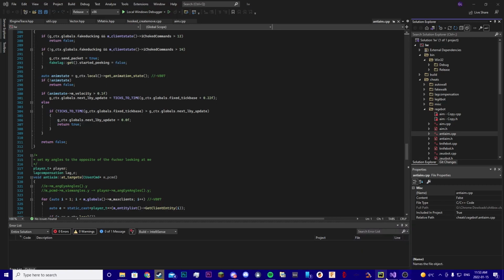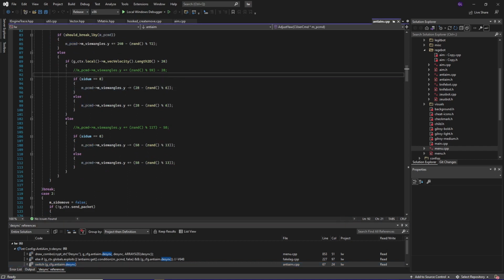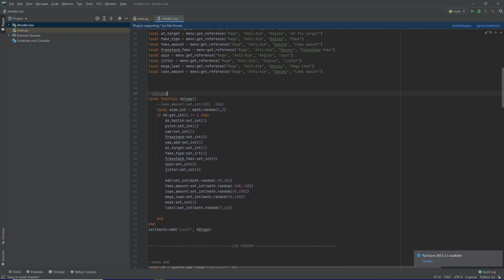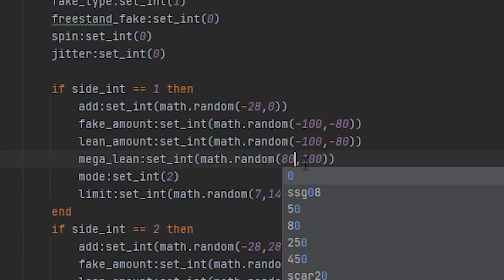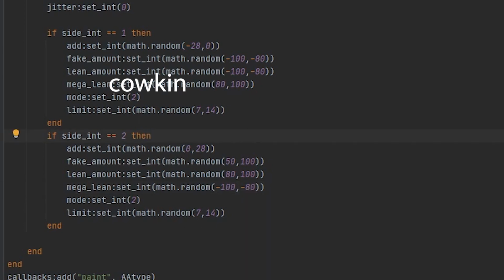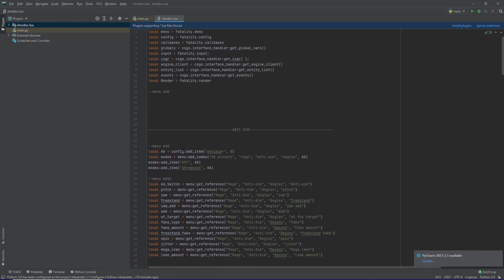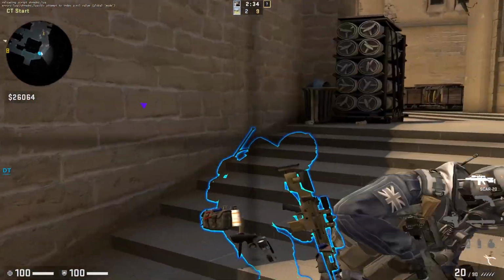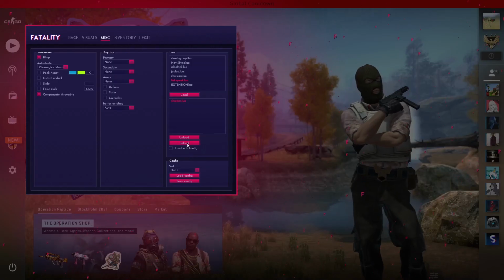How I Made An Unhittable Lua (Pasting Shredhook)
Fatality lua gets dumped, pasted from shredhook.
i hope u r excitred